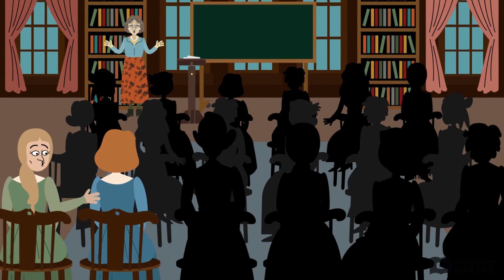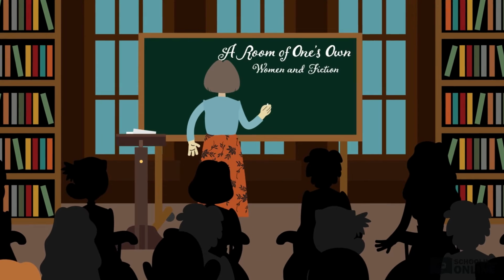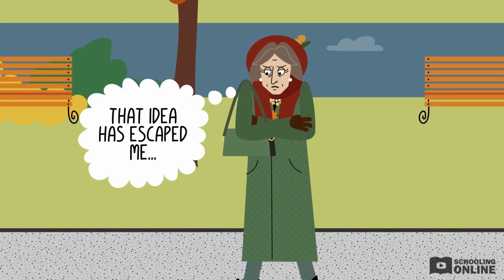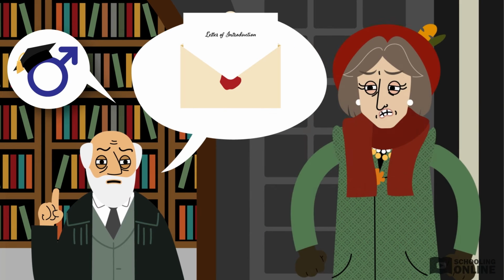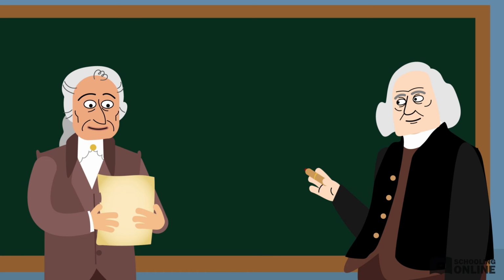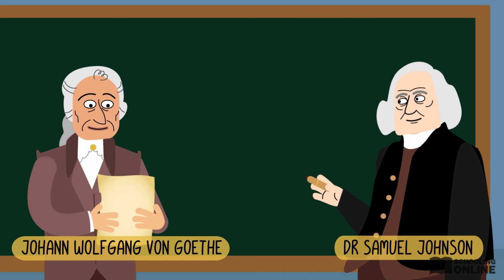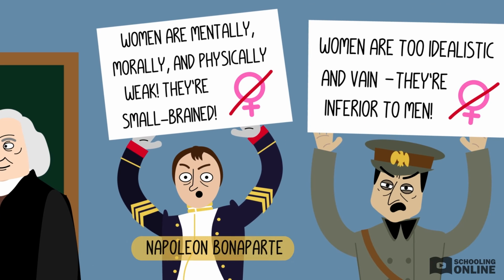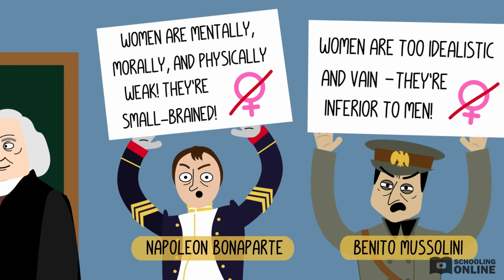A Room Of One's Own Summary - Chapters 1-2 - Schooling Online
📺 This A Room Of One's Own Summary goes through the first 2 chapters in Virginia Woolf's famous essay.

If Virginia Woolf was meant to deliver a lecture titled ‘Women and Fiction’, why did she call it ‘A Room of One’s Own’? Be part of the audience as Woolf begins the story of how she came to a very important conclusion. It all starts with a question: why are women so poor? From the lawns and dining rooms of Oxbridge, to the great library of the British Museum – will our narrator find the truth?

Watch our summary of Chapters 1-2 of Virginia Woolf’s extended essay A Room of One’s Own to find out what happens.